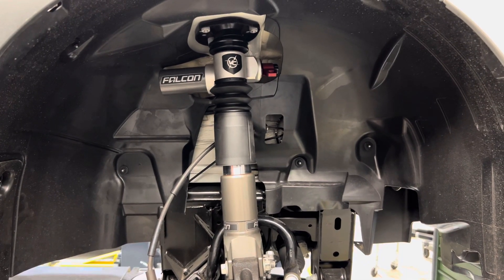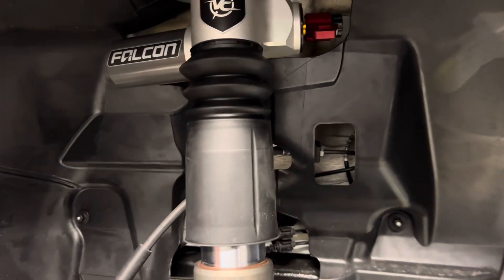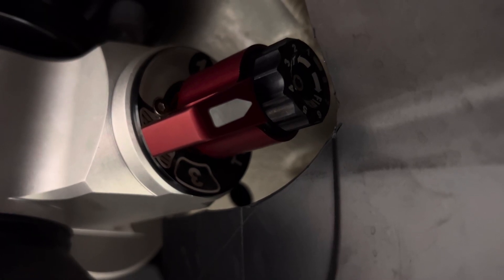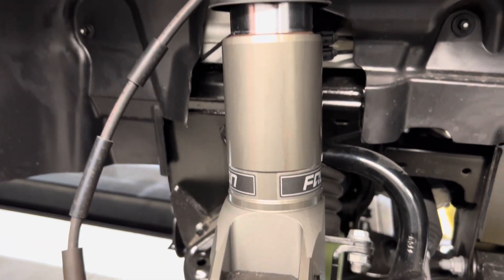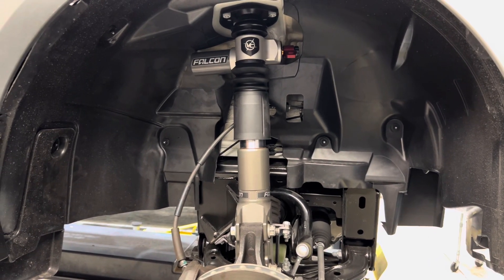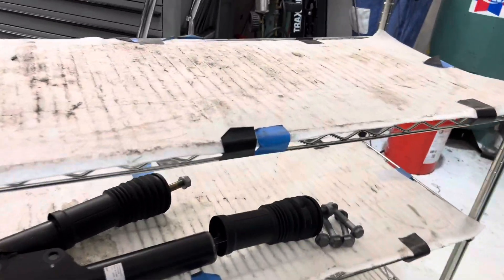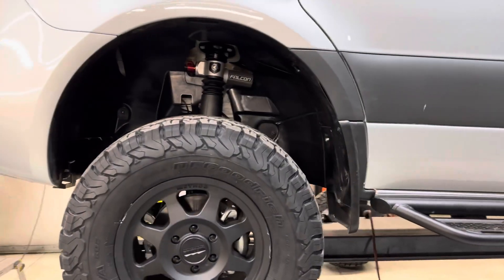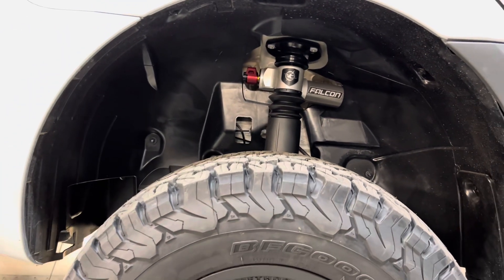VanCompass inverted Rally Struts for Sprinter; mind-blowing performance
As the premier dealer/installer for Van Compass suspension products in the Pacific NW, check out the suspension upgrades Matrix Integrated’s Sprinter technicians are adding to this 2023 Sprinter 2500 AWD (VS30/907 chassis);

--Van Compass/Falcon 3.3 fast adjust inverted front Rally Strut, which is 10way compression adjustable
--VanCompass/Falcon 2.25" 3.3 fast adjust remote reservoir rear shock, which is 10way compression adjustable
--Sumo Spring front bump stops

VC’s all new inverted damper strut is produced from aerospace grade materials. Inverted dampers flip the idea of the conventional strut upside down, and use the damper body as the upper strut shaft, while the load bearing unit is contained in a massive lower housing that connects to the steering knuckle. This is the same application of technologies you will find on Dakar and World Rally Championship cars, which see some of the harshest driving conditions imaginable.

Major Benefits:
--Significantly increased load bearing surface area for long service life
--Damper shaft and seal surfaces are protected inside lower housing
--Much larger damping piston vs OEM
--Greater clamping force for alignment specs

Due to the strut's ideal position near the wheel, we are able to maximize the effectiveness of the 3.3 Fast Adjust cartridge. The result is a truly PHENOMENAL increase in damping performance, which translates to more stable and predictable handling, greater control across all conditions, and the ability to actually use the suspension to its full potential on and off road.

VC’s proprietary Rate Cup retains the OEM upper strut bushing for ease of installation and retention of OEM NVH characteristics. The patent pending Rate Cup preloads the bushing for tighter road feel, while dispersing the damping forces over the entire surface area of the bushing to prevent annoying clunks and premature bushing wear common with other solutions.

These struts are designed as a direct OEM replacement for any van, from stock passenger vans, luxury coaches and Class C RV's, to heavily modified adventure vans. They are compatible with stock height vans, and vans equipped with the VC Striker lift kits.

All of these components are available for both NCV3/906 (’07-18) and VS30/907 ('19+) chassis Sprinter. Professional installation of any of these upgrades (and many others) available at either our Bend or Portland, Oregon locations (no sales tax).